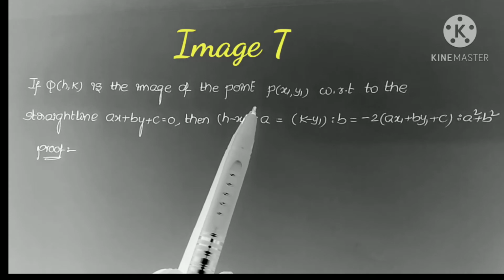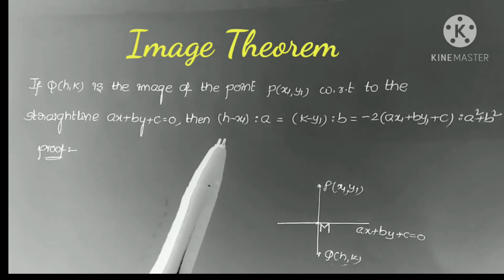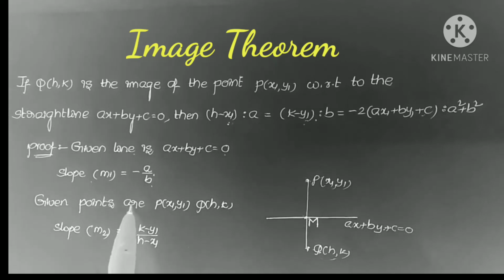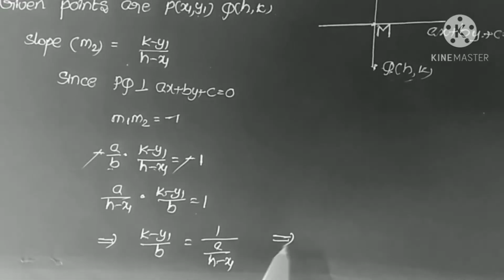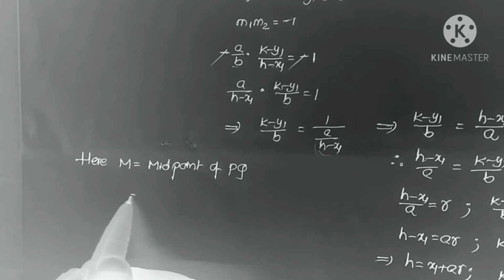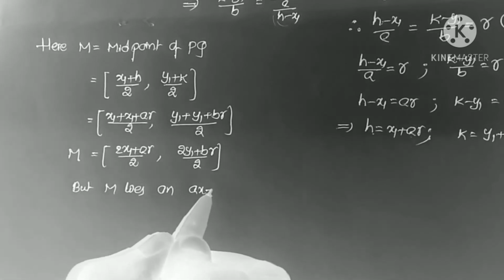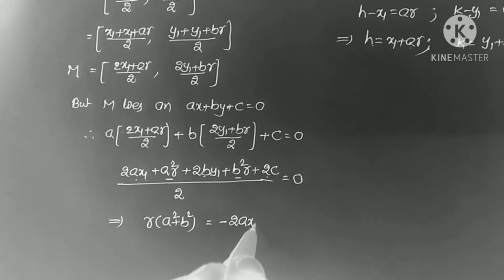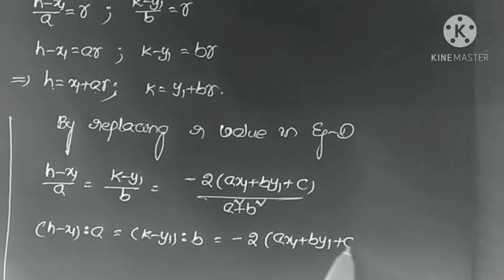Straight Lines Class11/ StraightLines / Inter 1st year Maths 1B STRAIGHT LINES part~25